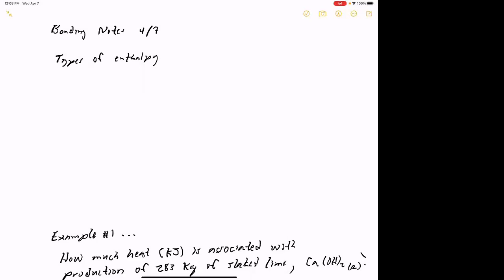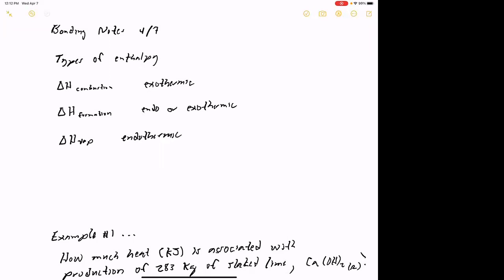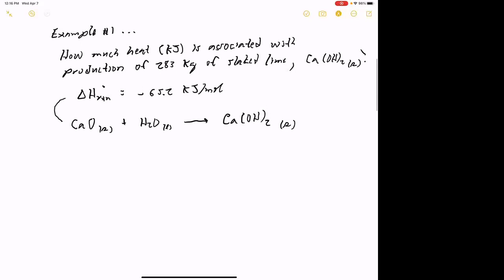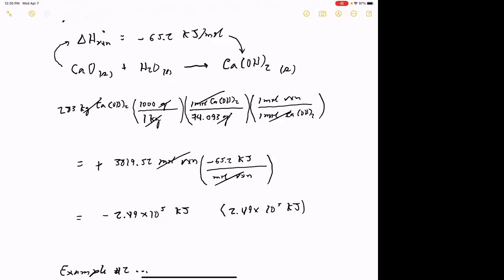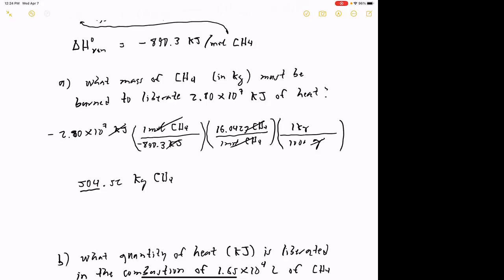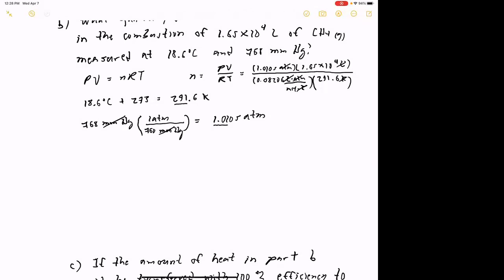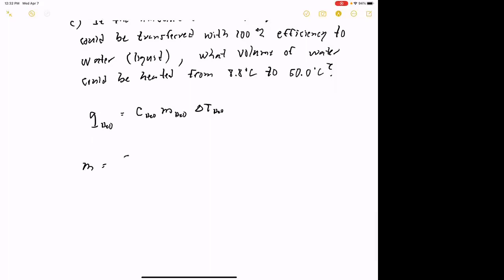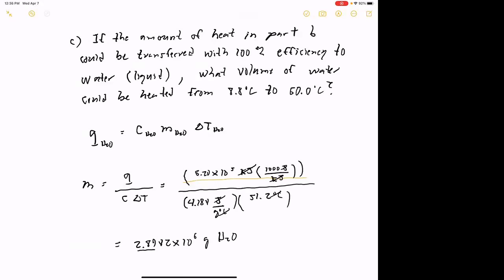CHM121 class meeting, 4/7